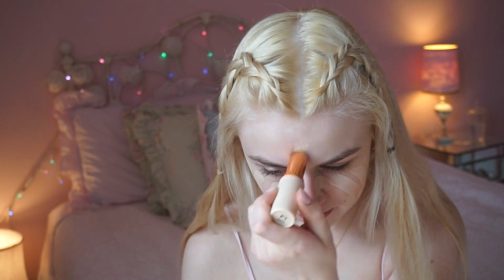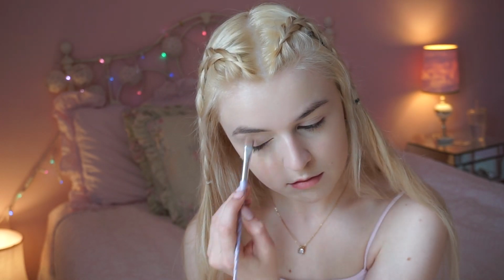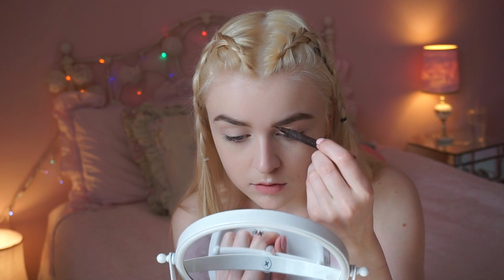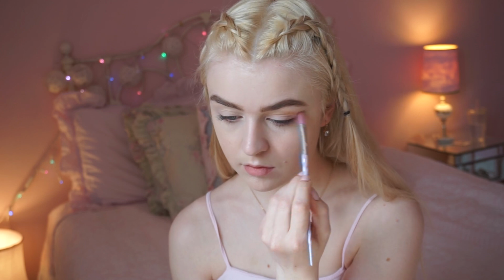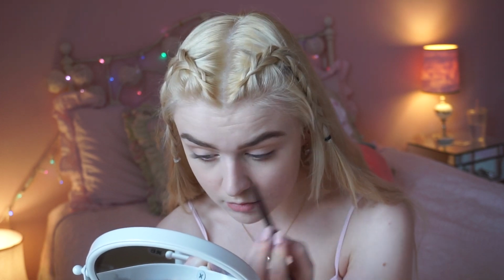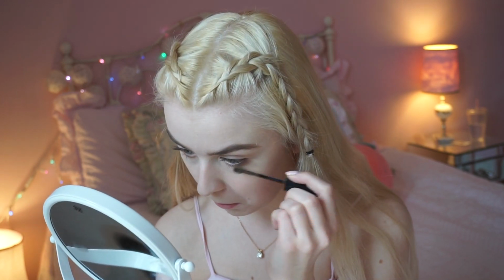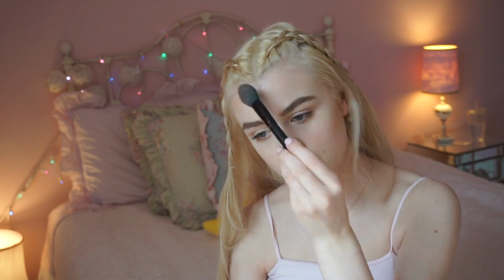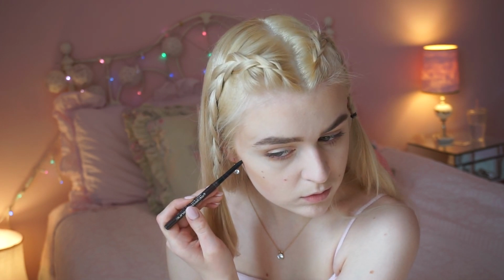~the boy beat~ makeup tutorial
Skincare:
Khiels Ultra Face Cream
CeraVe AM Facial Moisturizing Lotion